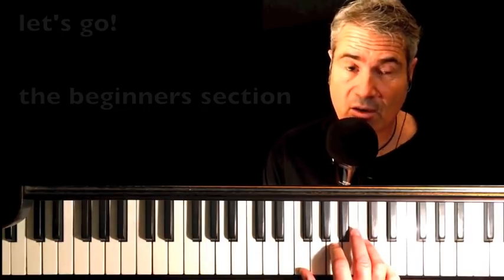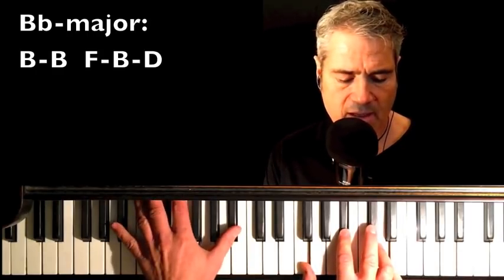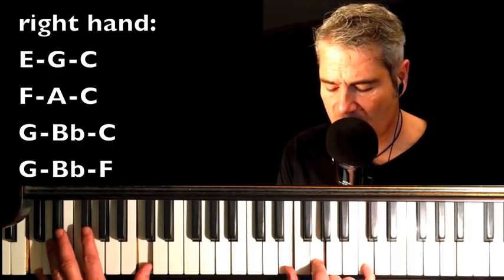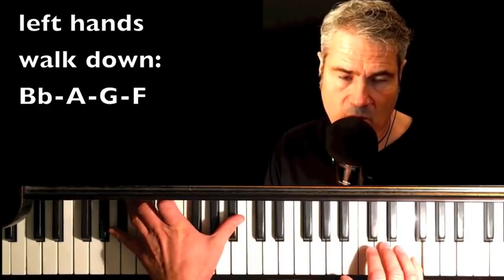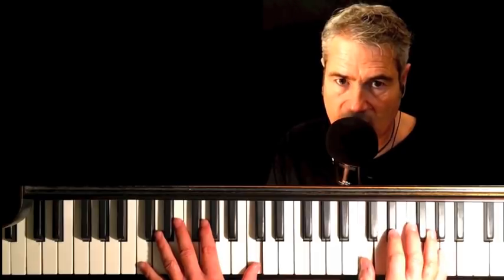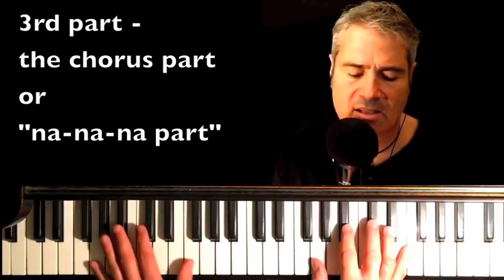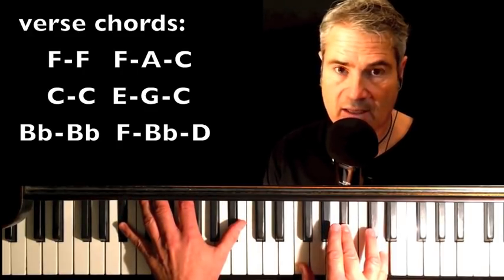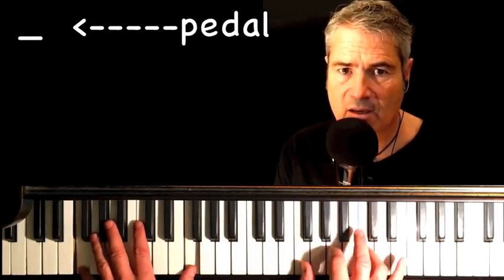Hey Jude (The Beatles) Best Piano Tutorial - How to really play like the original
Want to learn the piano? Here is the quickest and easiest way
or here (A great way to learn from live tutorials)

This is my personal in-depth piano tutorial how to really play "Hey Jude" by The Beatles like the original

Loop and slow down parts of the lesson:
Install this browser addon. It does a great job on html videos:

Here are the parts of the tutorial (2 sections: for total beginners and for advanced players:)
Beginners section:

intro 00:00:
explanation start: 00:49
the parts: 01:20
the chords: 02:20
the rhythm pattern: 06:29
the verse part: 08:40
the second part ("walk down"): 12:45
the bridge: 17:29
the famous chorus part ("na-na-na"): 19:40
the songs chronological order: 22:05
the sustain pedal: 22:14

Anvanced players section: 25:21

intro: 25:21
explanation start: 26:12
the verse part: 26:30
the second part ("walk down"):: 26:52
the famous chorus part ("na-na-na"): 27:19
the bridge: 27:35
the chords: 27:45
the verse chords: 28:10
the "walk down" part (right hand): 29:12
the bridge right hand: 30:34
the "walk down" chords: 31:29
the rhythm pattern: 32:16
the sustain pedal: 32:47

note: In the second "walk down" part Paul plays the "bridge" as a little insert on the piano while he keeps singing the "walk down" melody,.
This is not shown in this tutorial, but you can easily check out if you listen closely to the original recording of Hey Jude

Many thanks, enjoy playing, and let us all thank Paul McCartney for giving us this wonderful piece of music...

Birdmann

Birdmann Tutorials c 2017